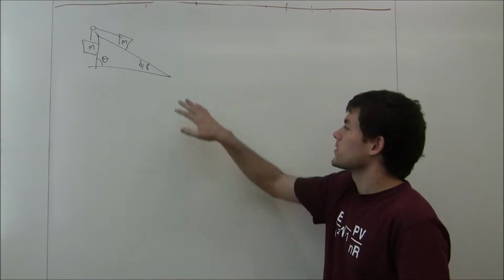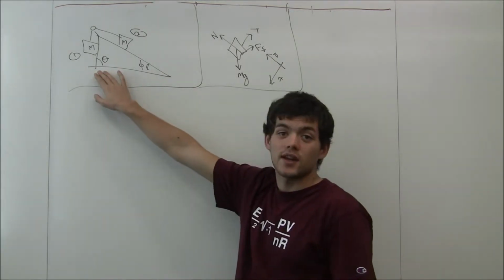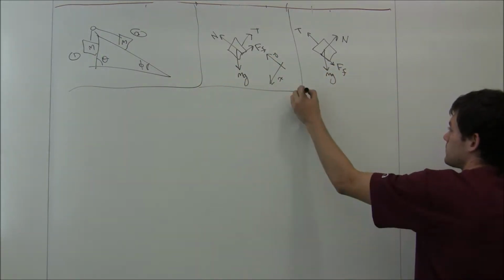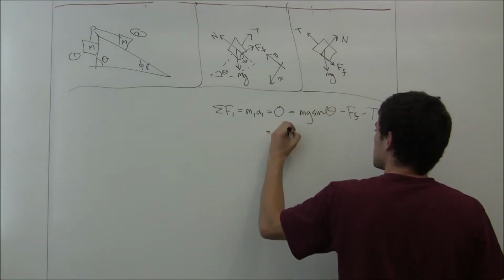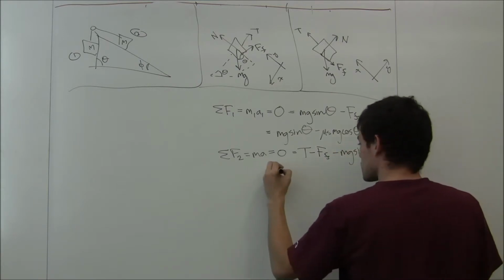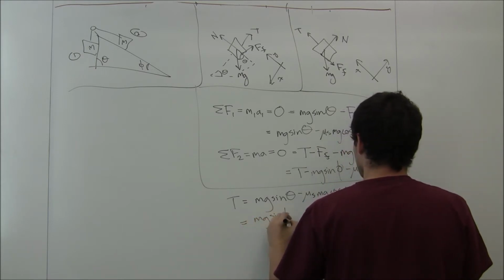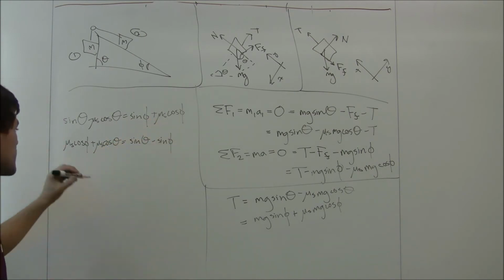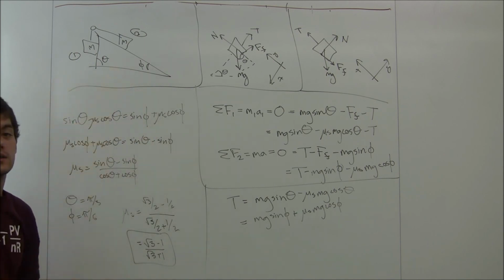Lecture 7 - Problem 6 Solution